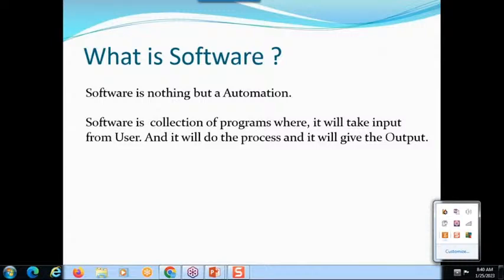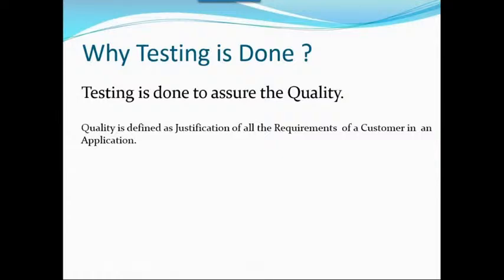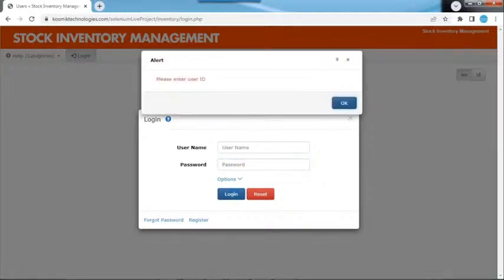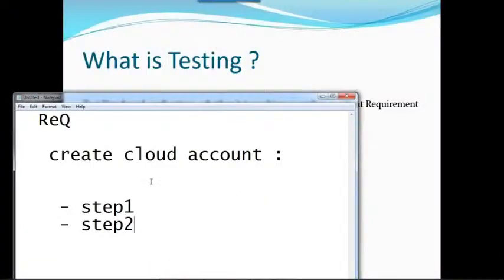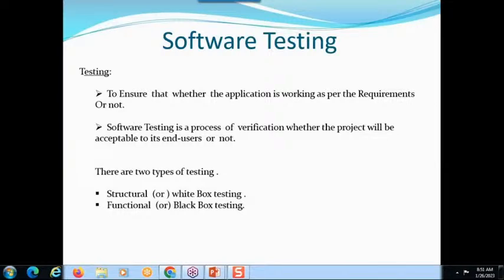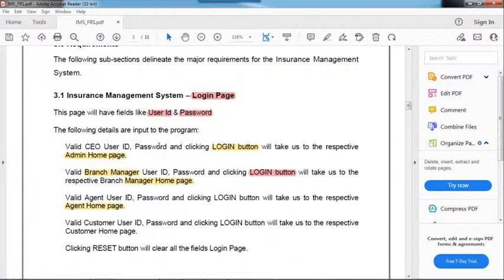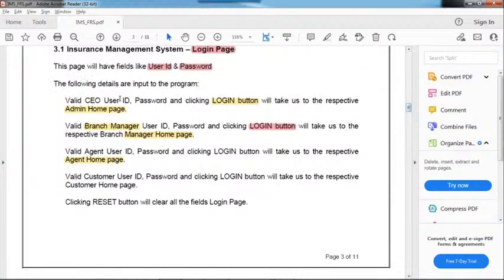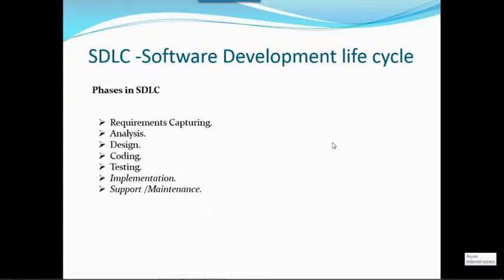Manual Testing tutorials by Mr.Srinivas Sir